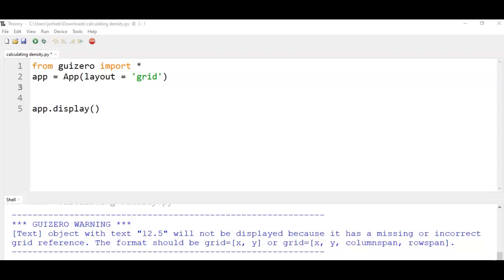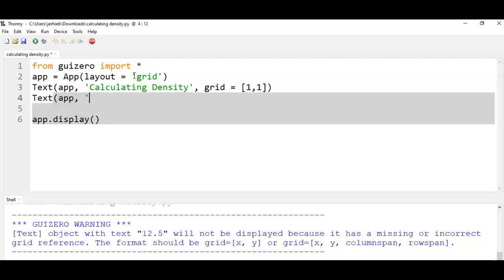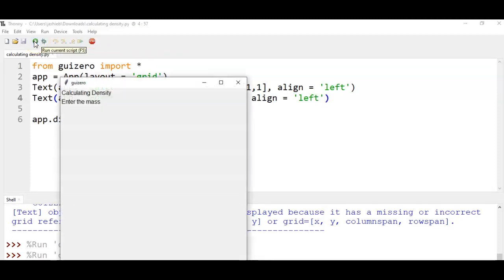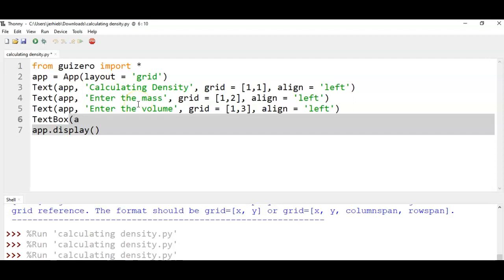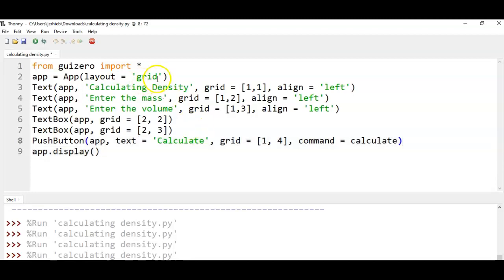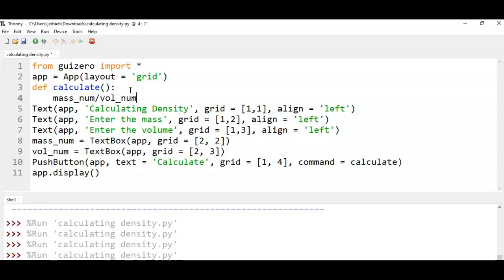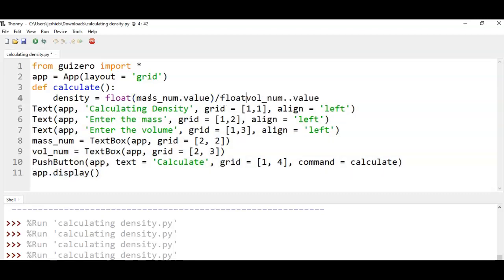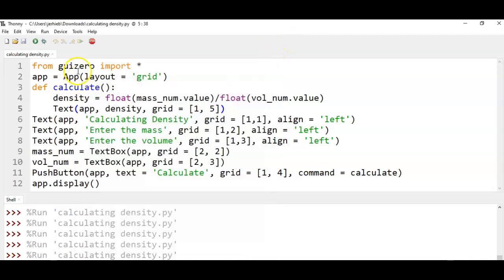Calculating Density with Grids